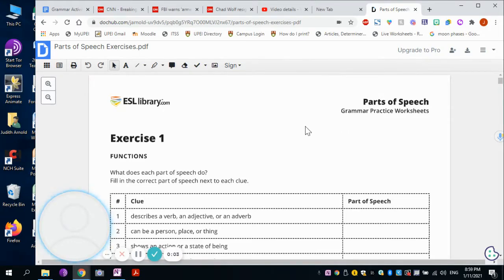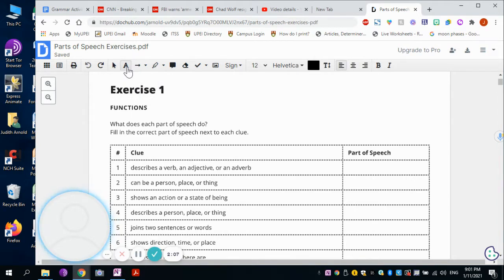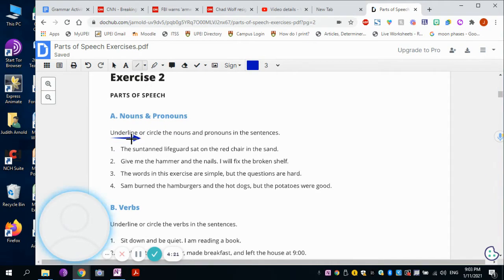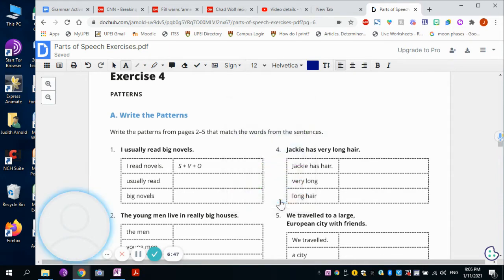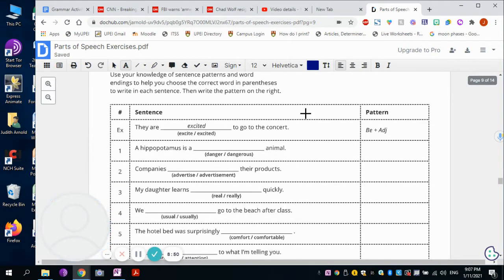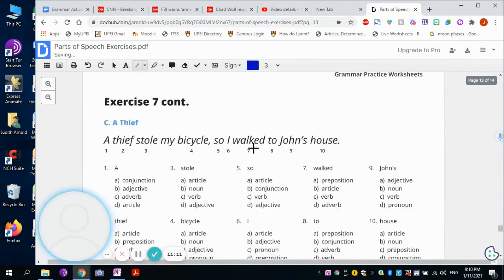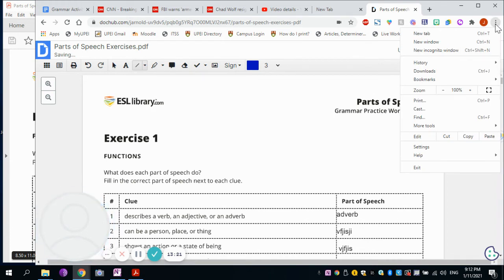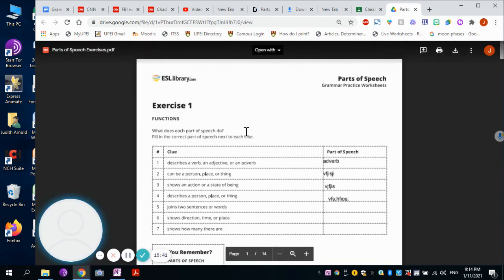Using Dochub PDF Reader to complete exercises